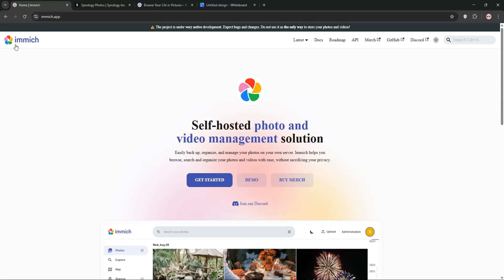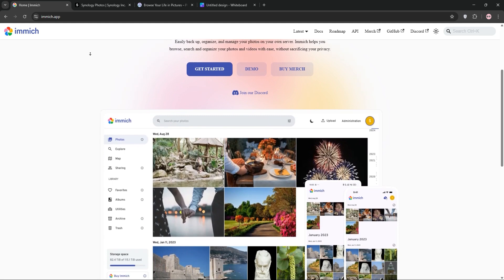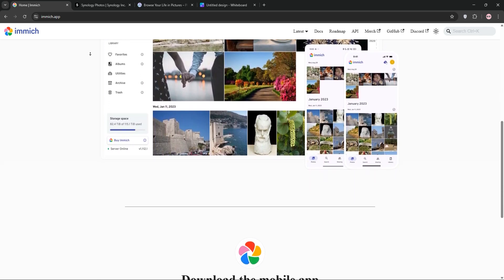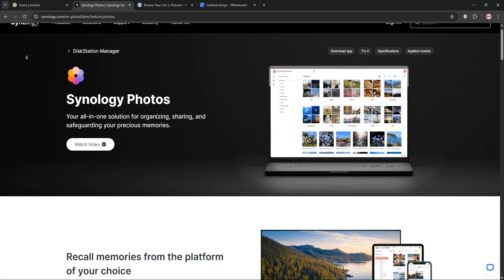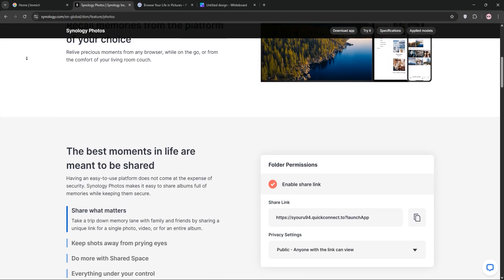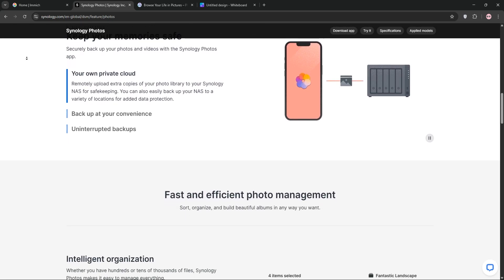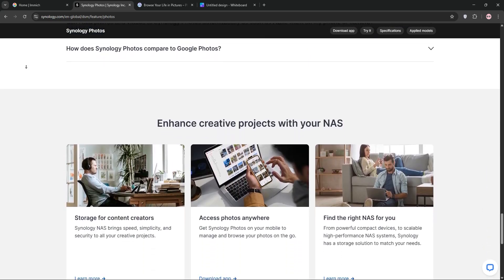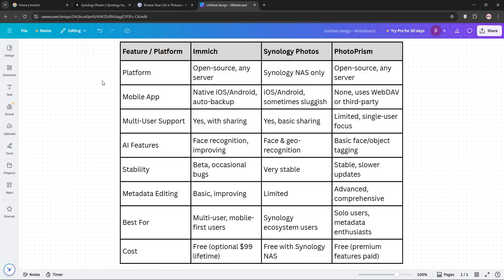Immich vs Synology Photos vs Photoprisim | Best Photo Management Platform in 2025?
Join us in this comprehensive comparison video where we delve deep into the world of photo management tools - Immich, Synology Photos, and Photoprisim. We'll be analyzing their key features, highlighting their unique differences, and weighing their pros and cons. Whether you're a professional photographer or a casual photo enthusiast, this guide will help you choose the best tool to manage your precious memories. Tune in to find out which one emerges as the ultimate photo management solution. -